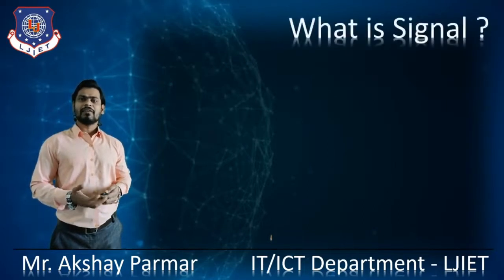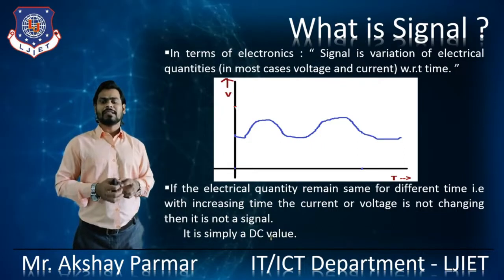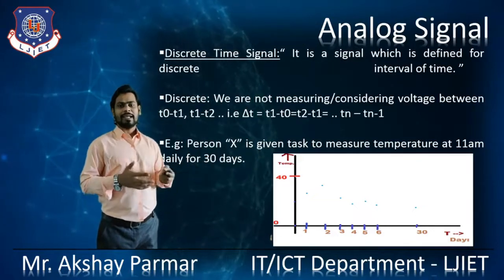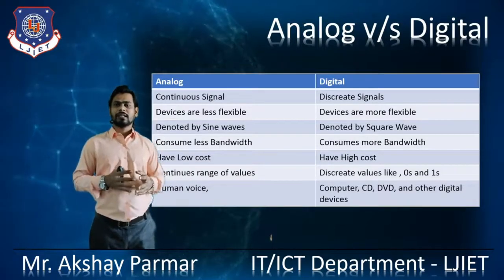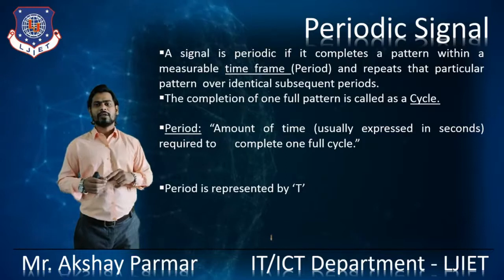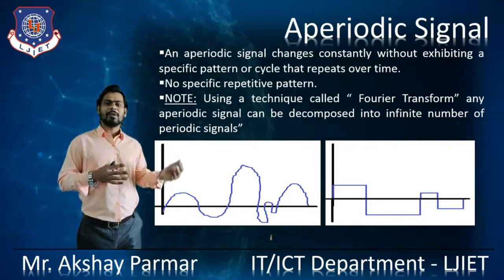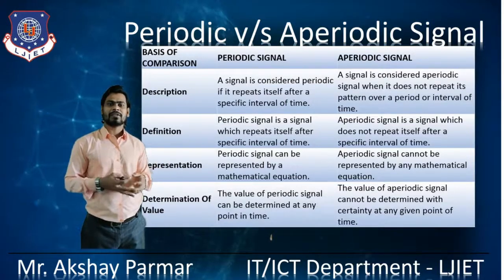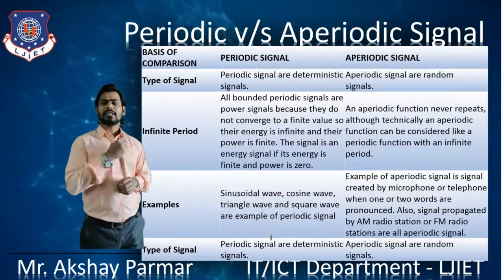10 Unit2 Lec1 Signal Briefing | Data communication and computer networks | ICT | LJIET